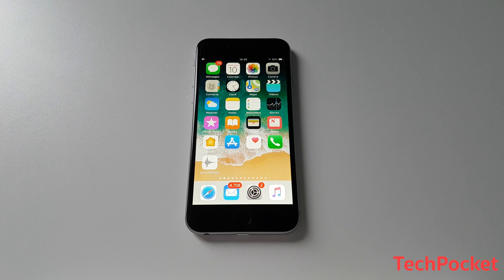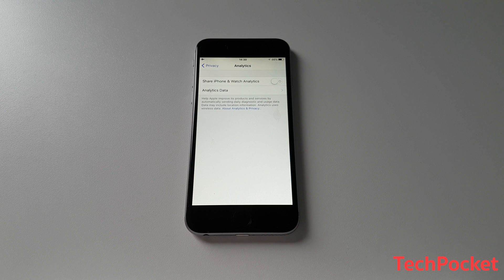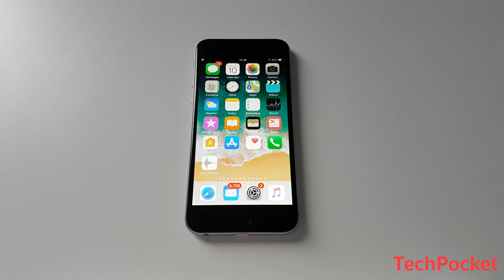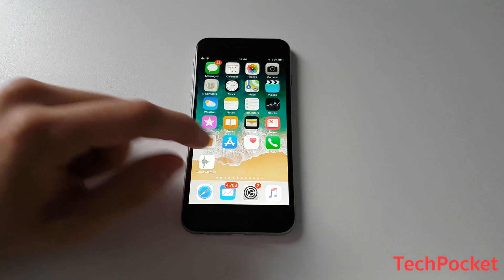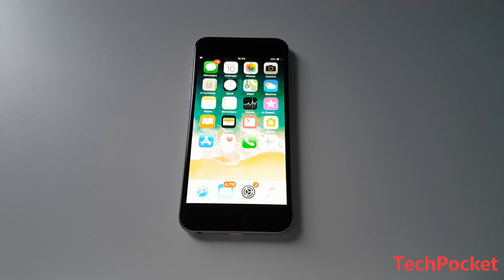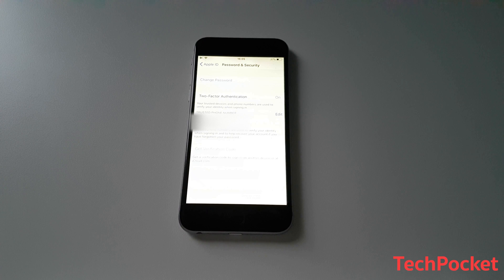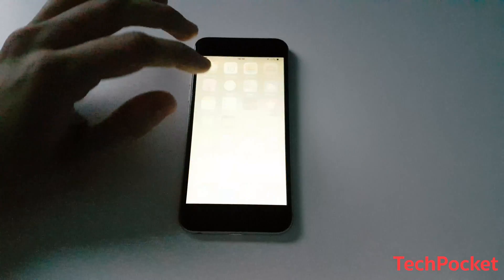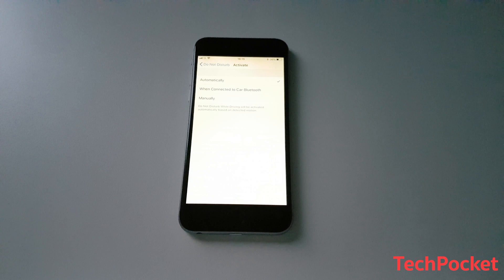10 iOS Settings you MUST change right NOW!